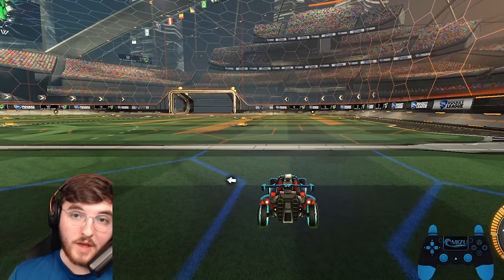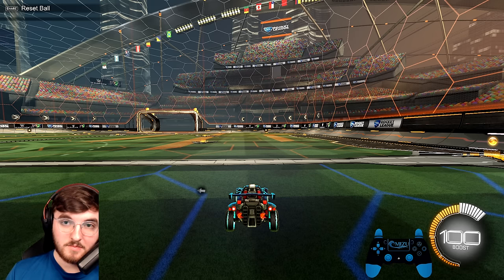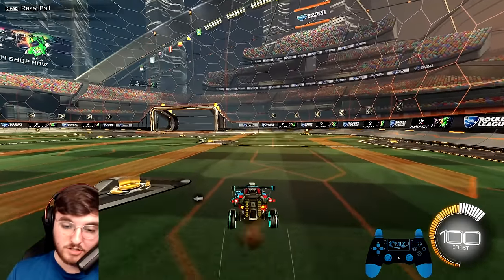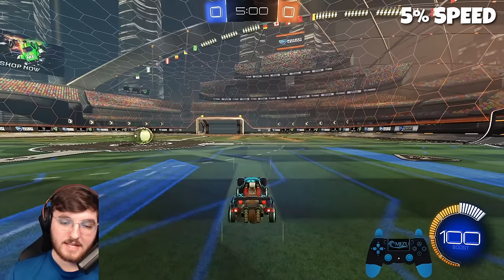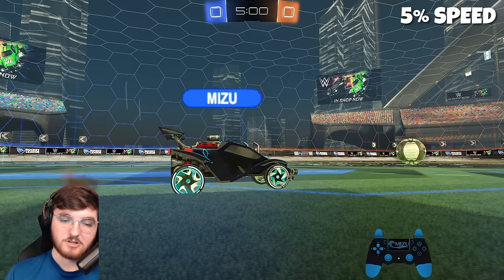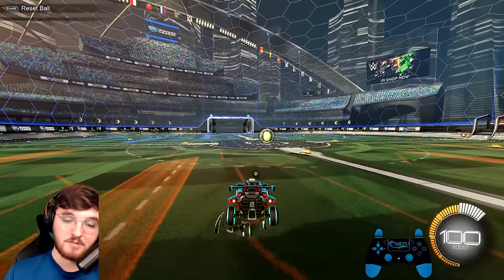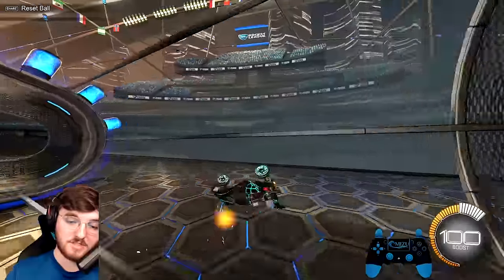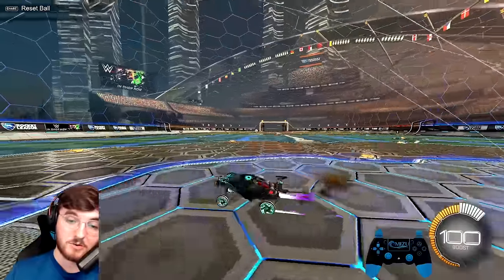The BEST WAY to Wavedash!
Yo, in todays video I go over some key steps to help YOU practise and master the wave dash in rocket league. If you enjoy this video make sure to drop a sub and like the video.

Check out Gamer Supps, the Best, Healthiest, and Most Tasty Energy

About Me:
Professional Top 32 RLCS Supersonic Legend player!!
Peak 2200 MMR player
8000+ hours

Become a member of the 💧 Hydration Nation 💧 Community in our discord found here!

My Liquipedia Page: 👉
Click this link to a full list of my controls, including my hardware, camera settings, team I play on, deadzone settings, keybinds etc!